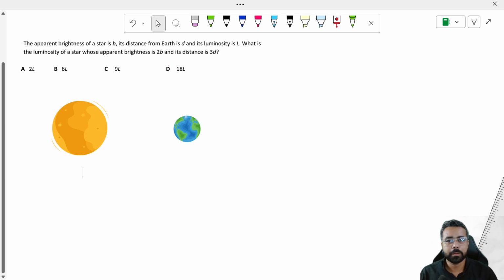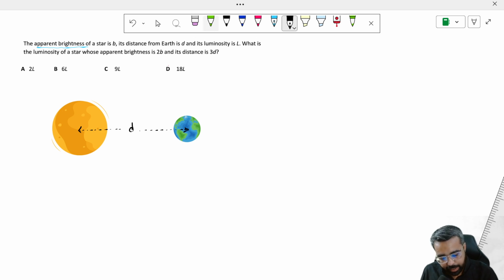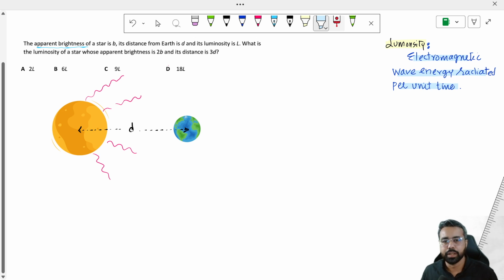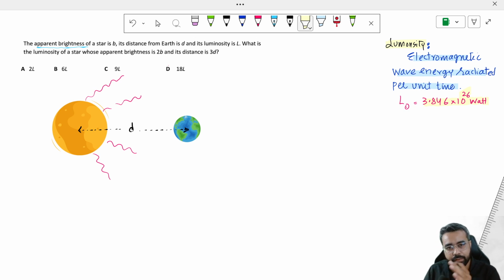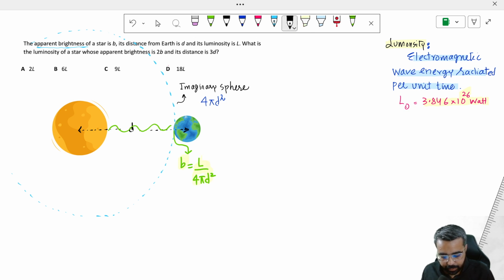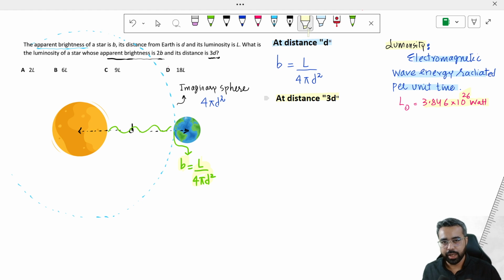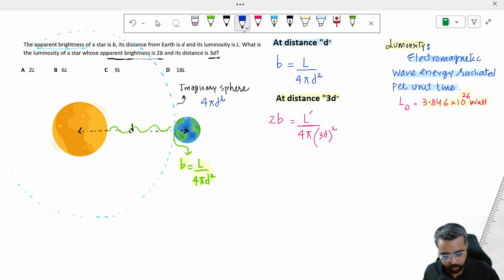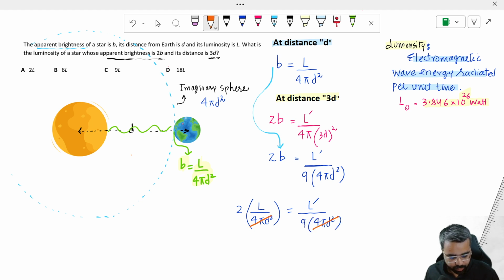Stephan Boltzmann law question - Luminosity of star - IB Physics Exam style quest